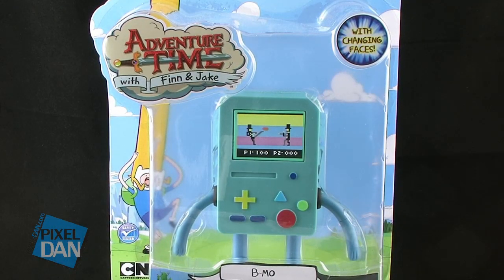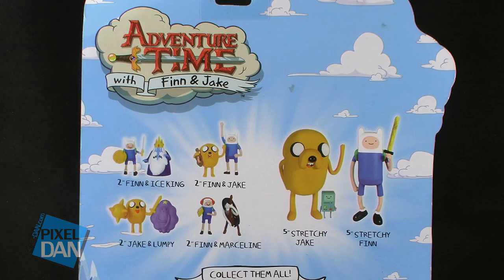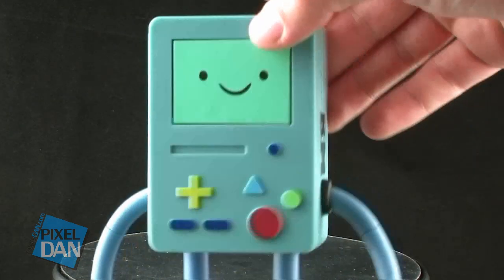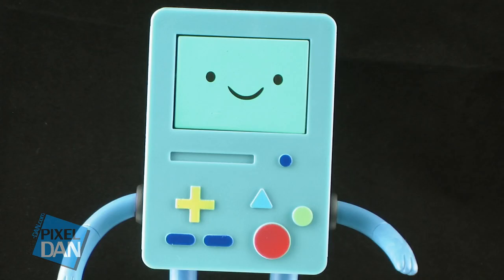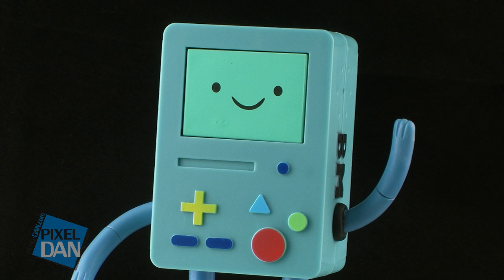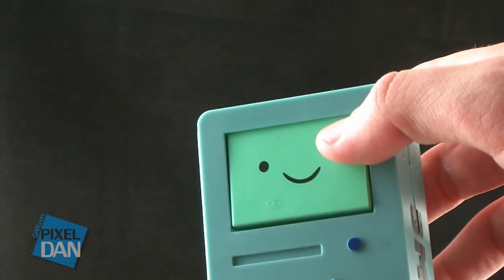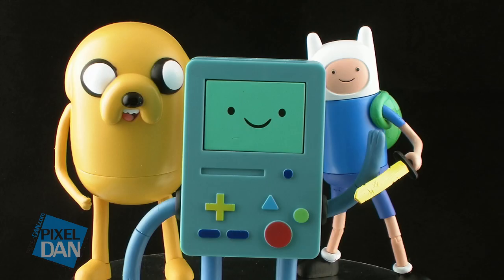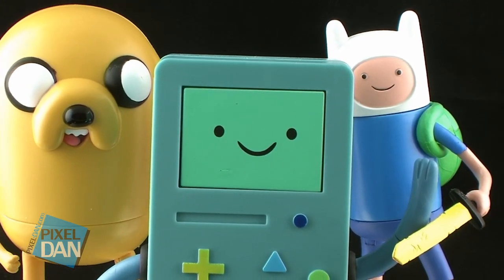Jazwares Adventure Time 5" B-MO Figure Review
What time is it? Adventure Time!

The newest wave of 5" Adventure Time figures from Jazwares are beginning to hit stores! Join Pixel Dan for a look at the brand new B-MO figure!